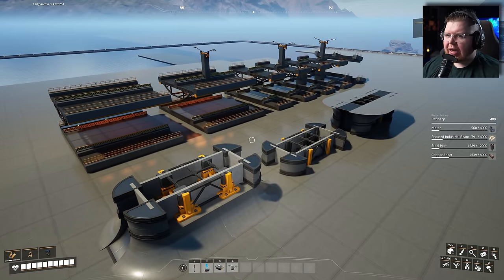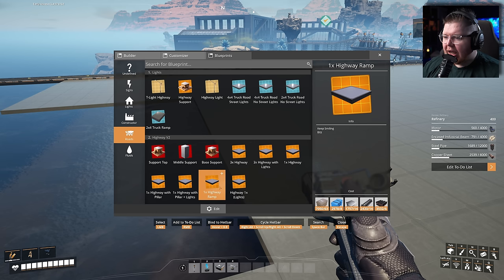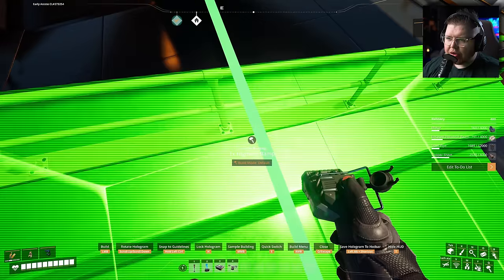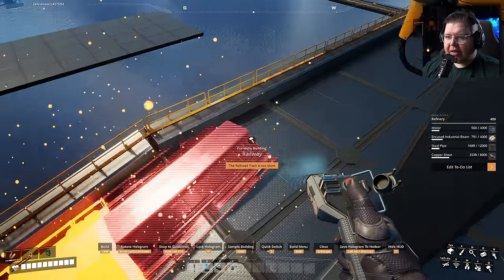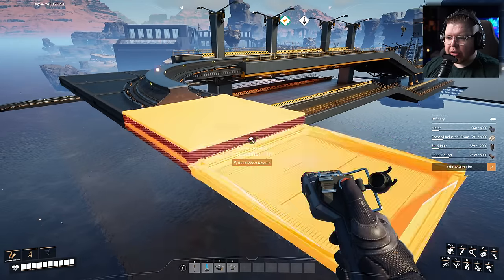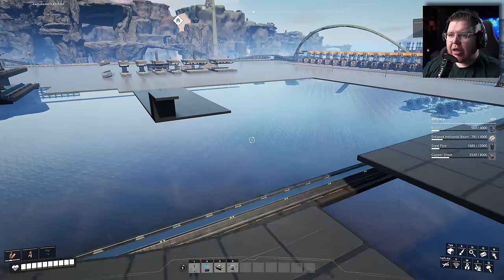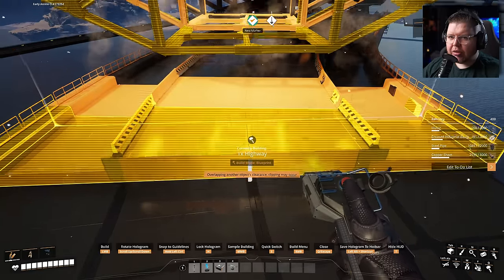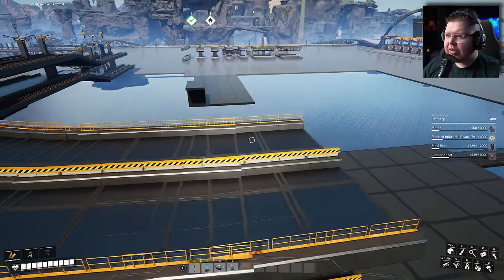After Many Requests... It's Here!!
Pc Specs:
➤ CPU: AMD Ryzen 9 7950X
➤ Cooler: Corsair Hydro series 150i Elite
➤ Motherboard: ASUS ROG Crosshair X670E Hero (AM5)
➤ RAM: Corsair dominator platinum RGB 64GB 5600MHz
➤ GPU: Asus Geforce RTX 4090 OC 24GB GDDR6
➤ SSD1: 500GB Samsung 980 Pro M.2 NVME
➤ SSD2: 1TB Samsung 980 Pro M.2 NVME
➤ First Storage Drive: 4TB SEAGATE IRONWOLF PRO 3.5", 7200 RPM 128MB CACHE
➤ PSU: Corsair 1000W RMX series ultra quiet
➤ Capture card: Elgato 4K 60 Pro capture card
➤Case: thermaltake level 20 HT